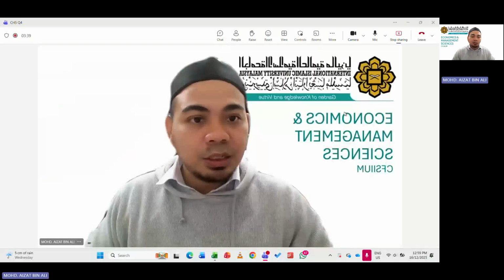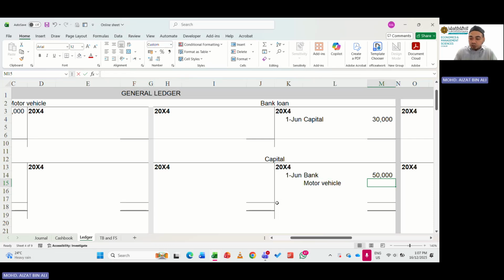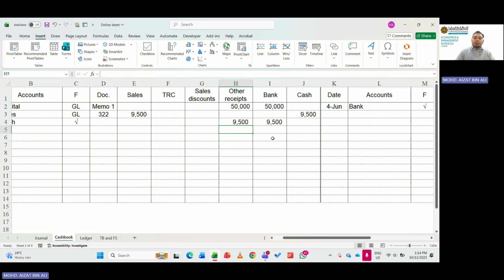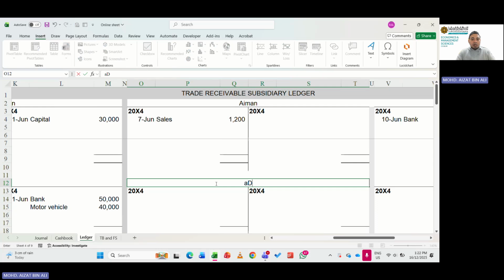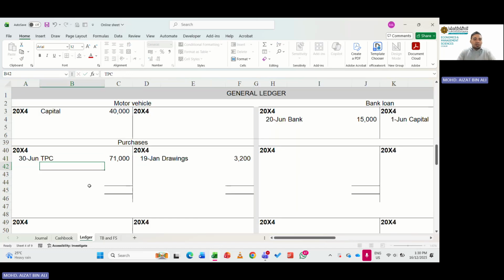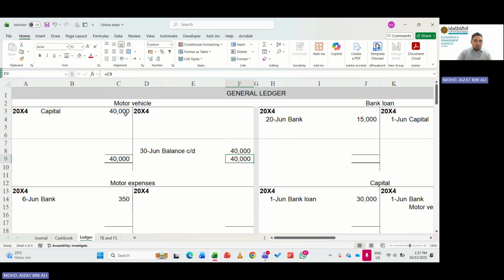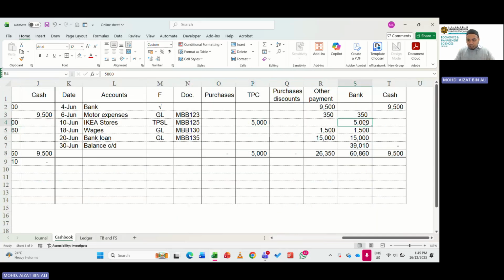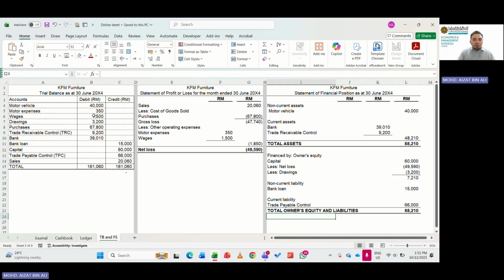ENMF 0224 ACCOUNTING: EXERCISE (CHAPTER 5, QUESTION 4)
0:00 Introduction
2:00 Books of prime entry & ledgers
29:56 Closing of books of prime entry and ledgers
33:05 Balancing off cashbook
37:44 Balancing off ledgers
40:36 Preparation of trial balance
46:33 Preparation of statement of profit or loss
49:10 Preparation of financial position
53:21 Recap & end of video